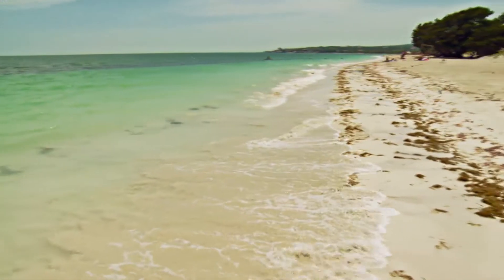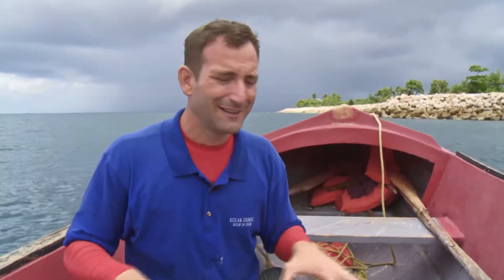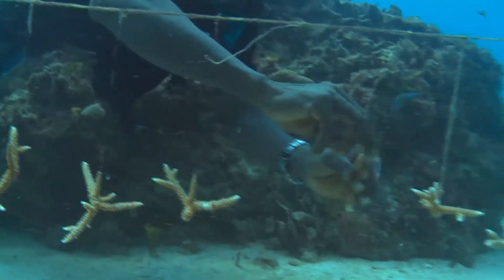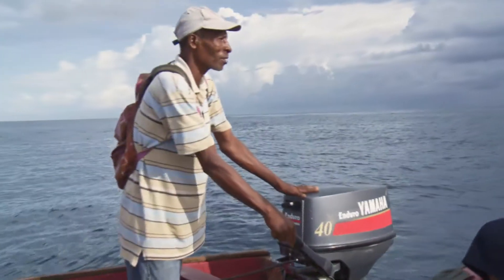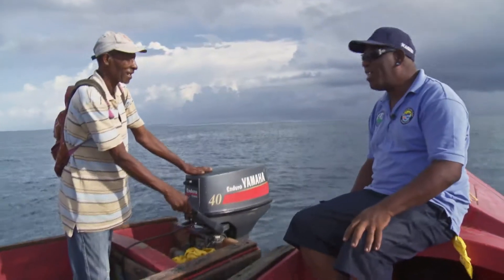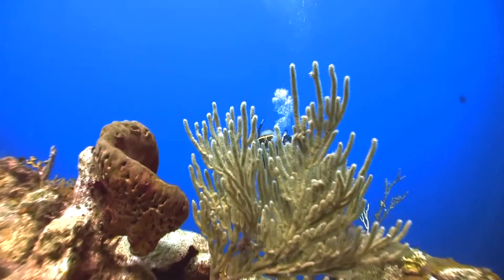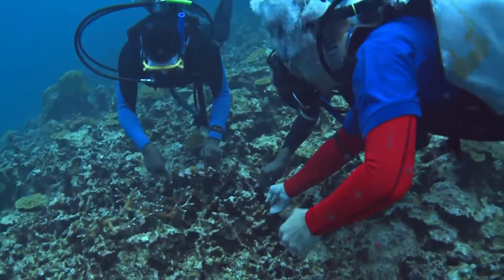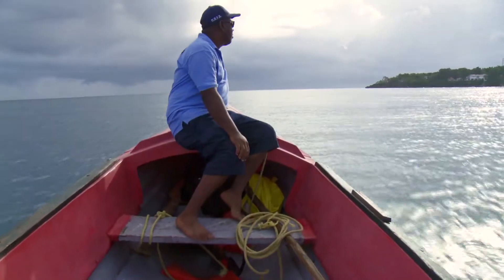CCTV Coral damage in Jamaica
In Jamaica, scientists and fishermen are joining forces to try to restore the island's coral reef after decades of overfishing and damage. The reefs have been steadily destroyed over decades and if they are destroyed completely, the livelihoods of tens of thousands of people and the vital tourism industry could be severely damaged. John Holman reports from Oracabessa Bay in the small town of St Mary on the northern coast of Jamaica. Producer: Matt Chandler. Camera/Edit: Gaetan Mariage